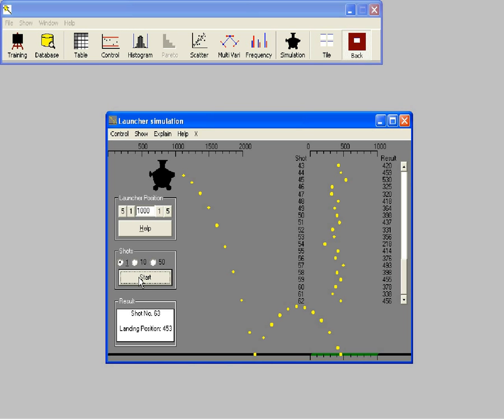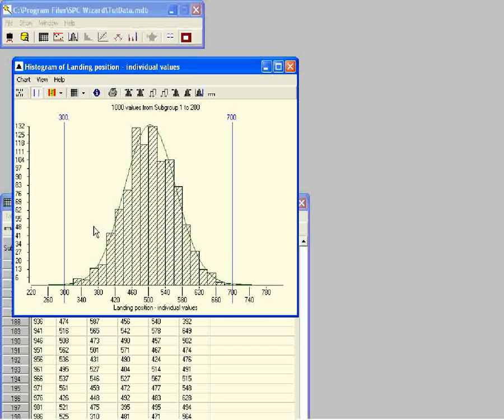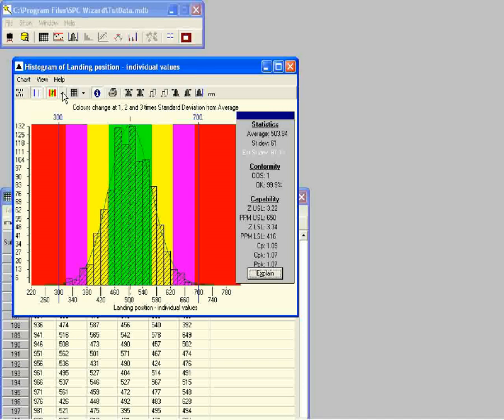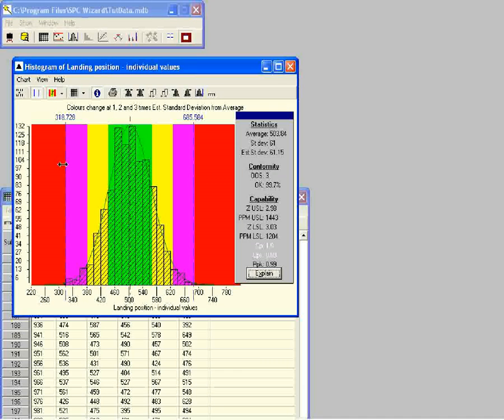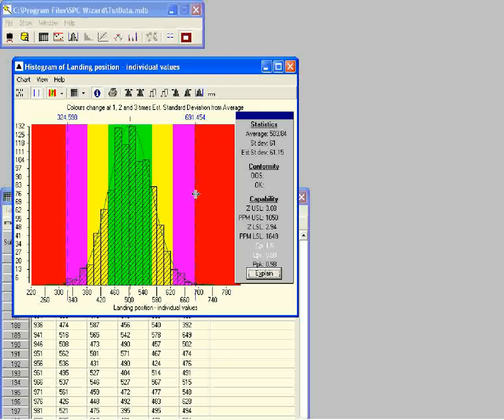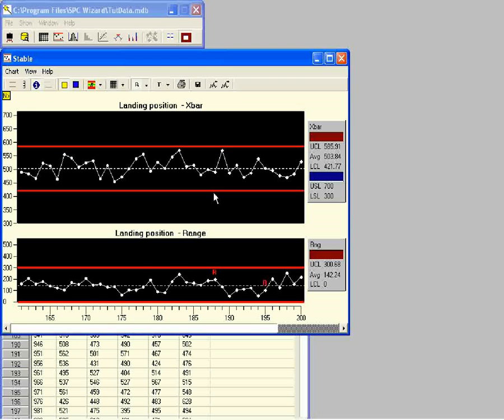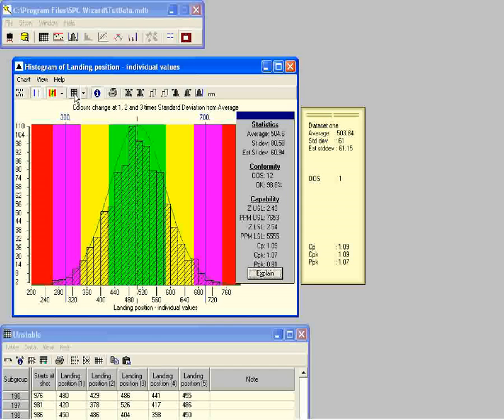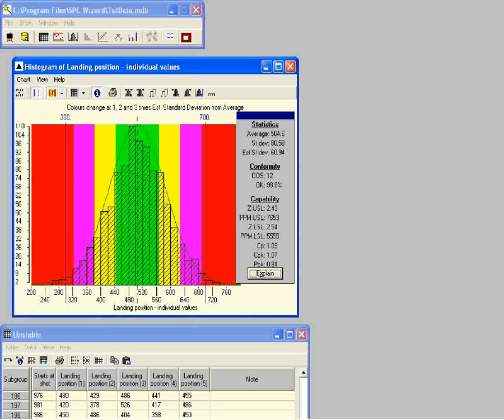SPC Wizard Process Capability training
This video is an example of a process capability training in SPC Wizard.